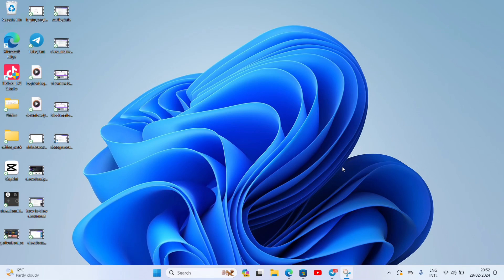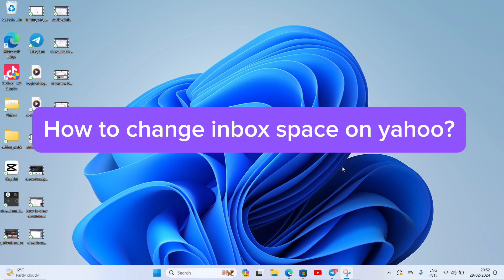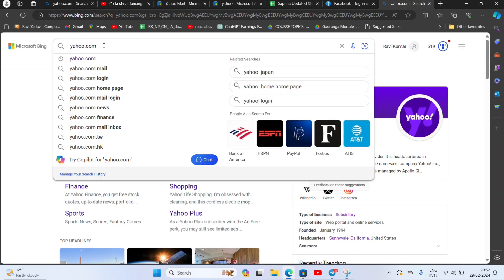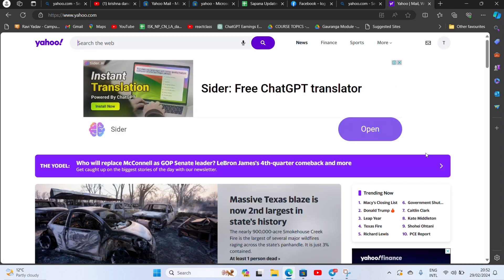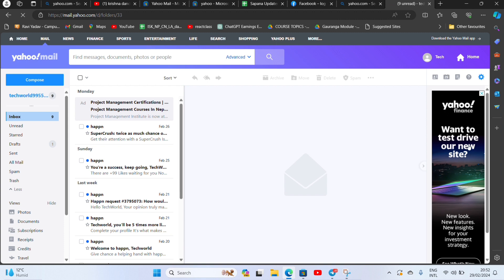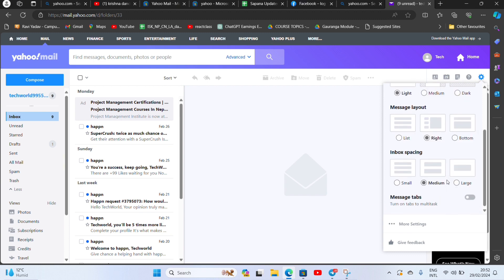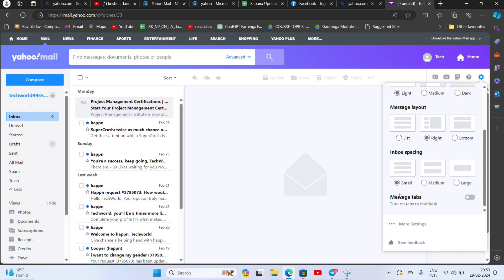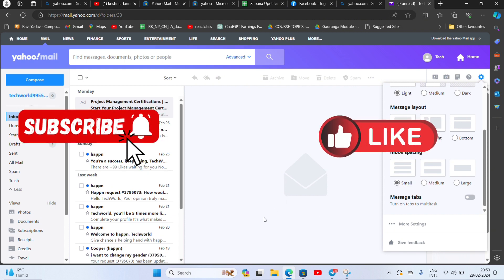How to Change Inbox Space on Yahoo 2024 | Modify Inbox Space on Yahoo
This video equips you with strategies to optimize your storage and avoid hitting capacity limits! We'll explore clever techniques to free up space in your Yahoo Mail inbox. From deleting unnecessary emails and attachments to utilizing external storage solutions, this video equips you with the knowledge to manage your inbox effectively and keep it running smoothly. Join us as we demystify the process of changing inbox space on Yahoo!